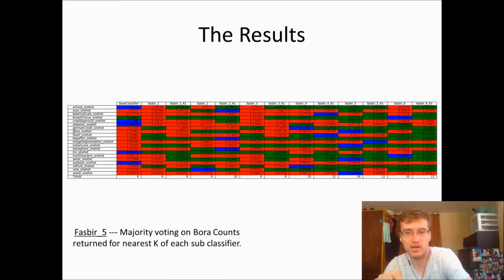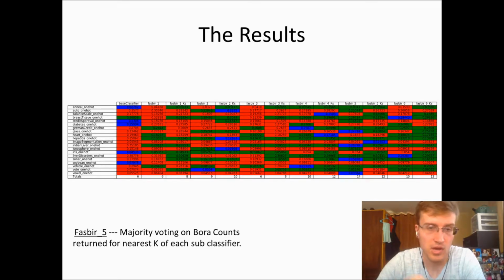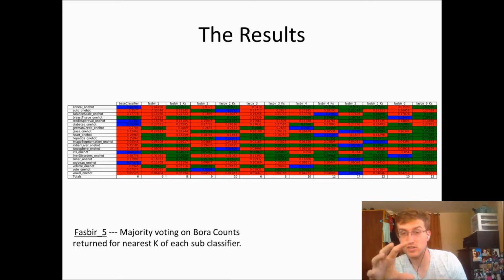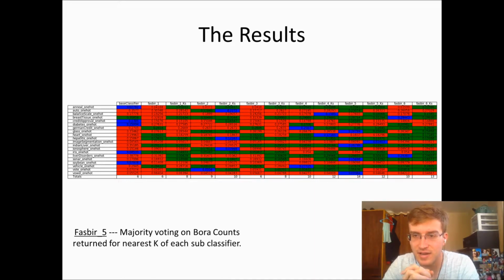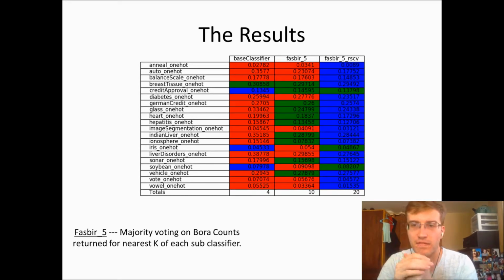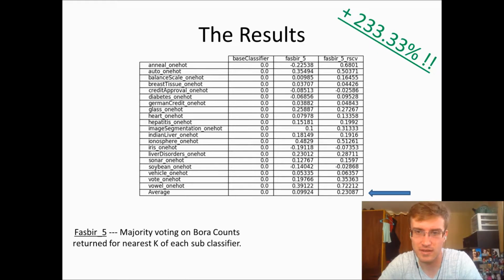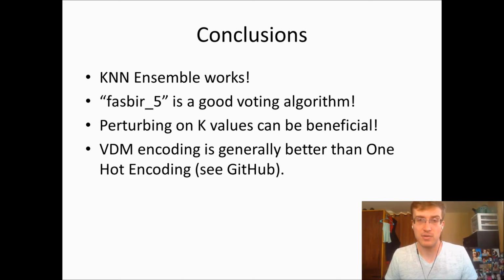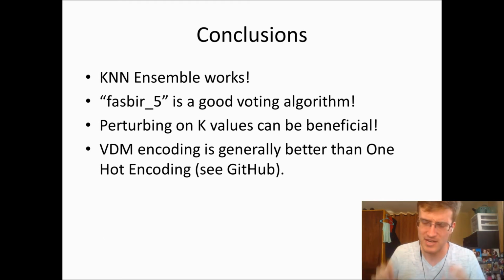KNN Ensemble (Part 2)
Can you improve the baseline KNN with ensemble learning?